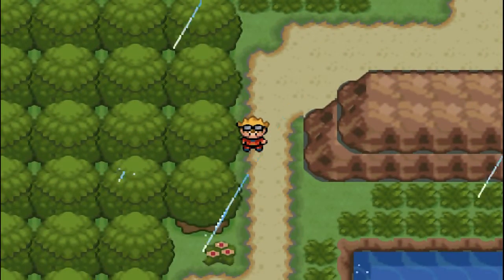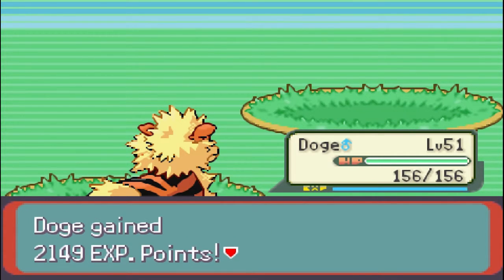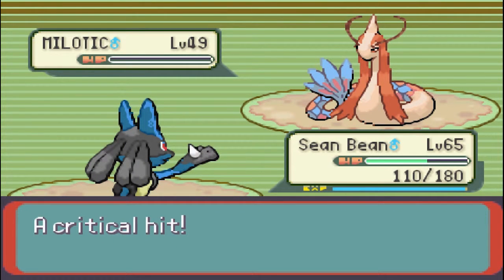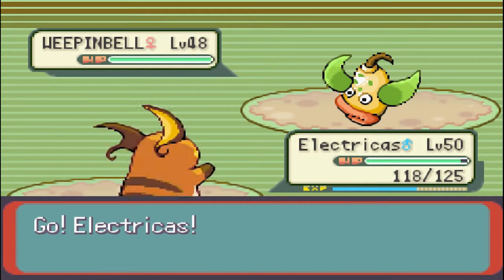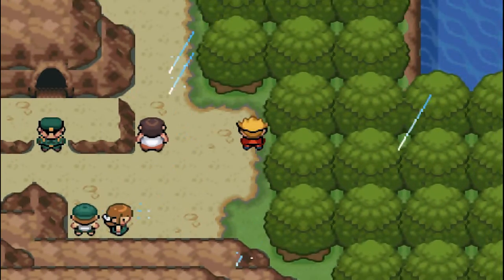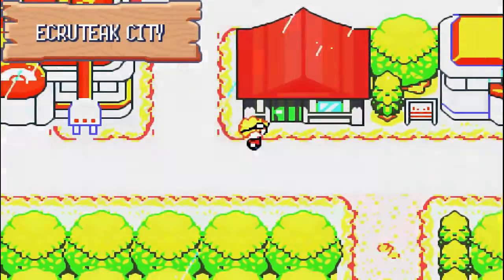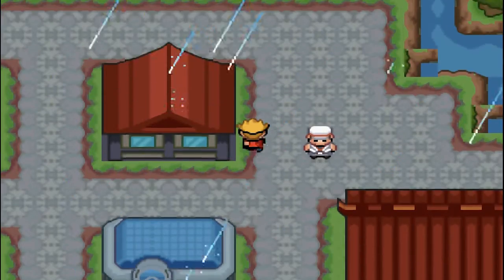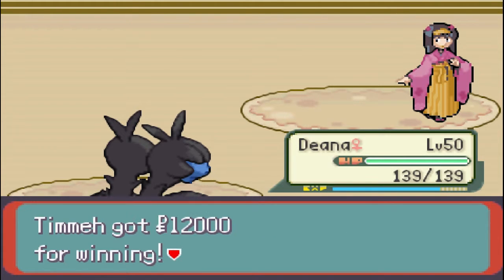Pokemon Glazed Walkthrough | Johto Region | Part 6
Hello fellow milkshake- cheers for stopping by!

Game with me on Steam: kingtimmeh

Religious extremism confirmed in Pokemon!